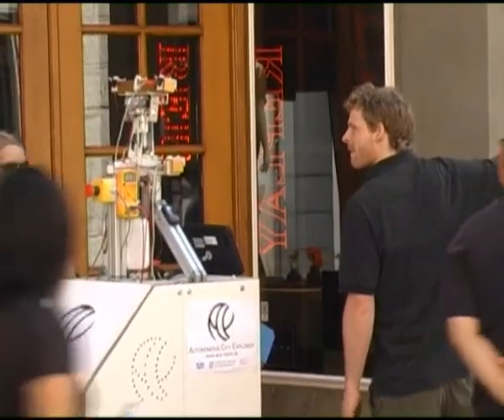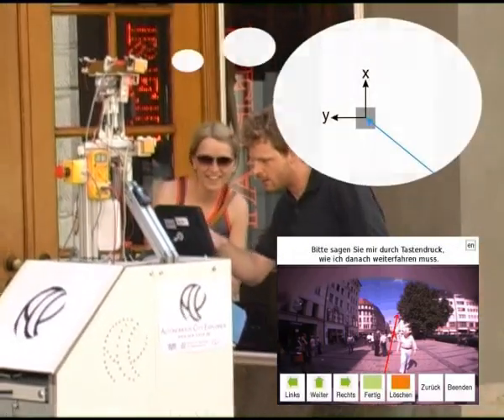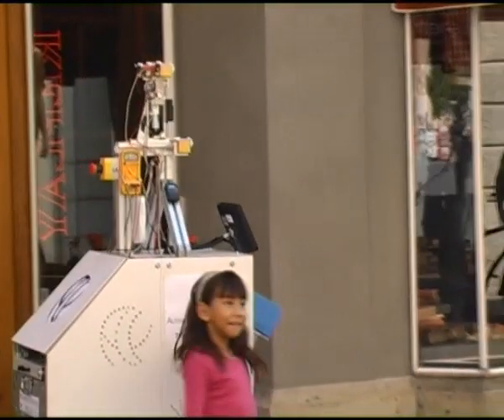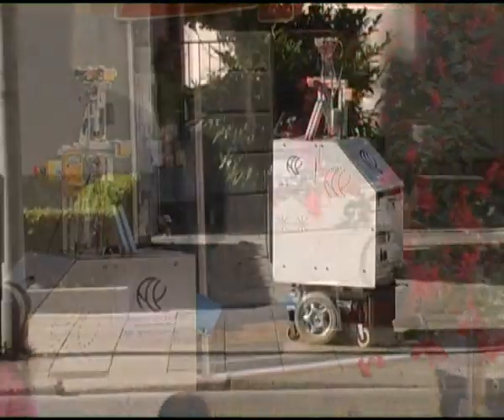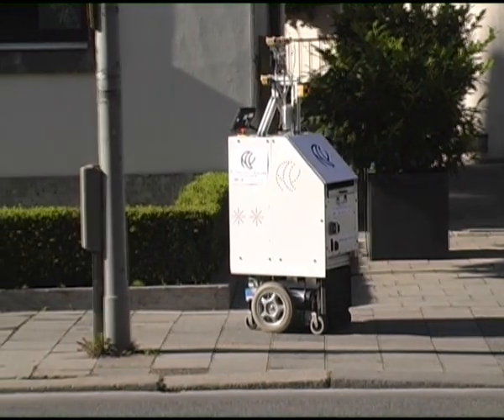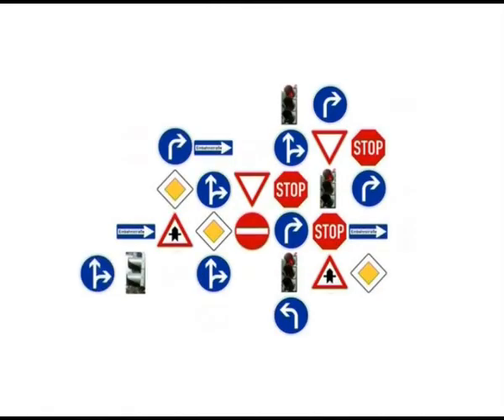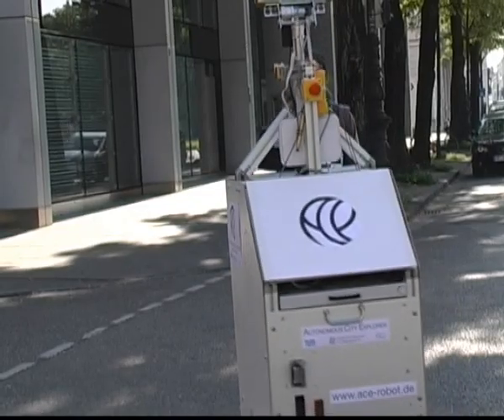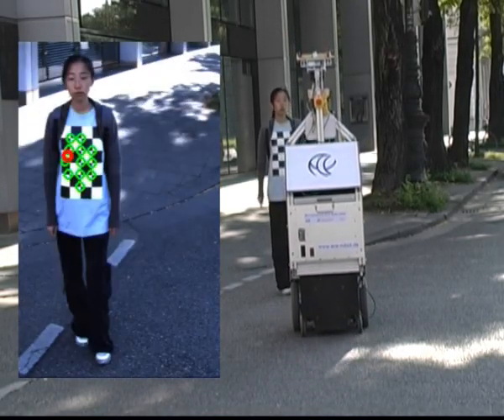ACE - The Autonomous City Explorer Project.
This video presents the Autonomous City Explorer (ACE) project. Its goal was to create a robot capable of navigating unknown urban environments without the use of GPS data or prior map knowledge. The robot had to find its way solely by interacting with pedestrians and building a topological representation of its surroundings.

This video outlines the necessary ingredients for successful low-level navigation on sidewalks, information retrieval from pedestrians as well as the construction of a semantic representation of an urban environment. A system architecture for outdoor localization, traversability assessment, path planning, behavior selection and topological abstraction in urban environments is presented.